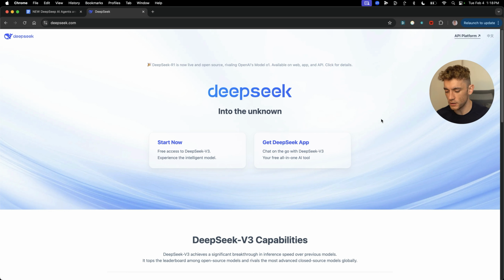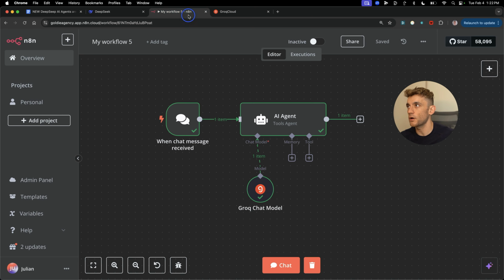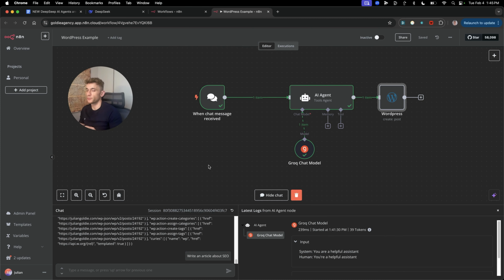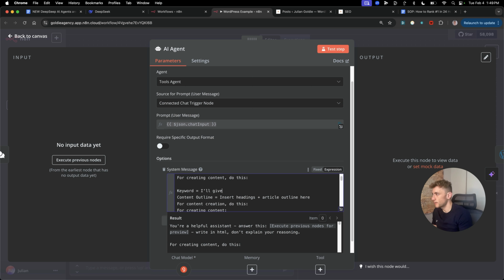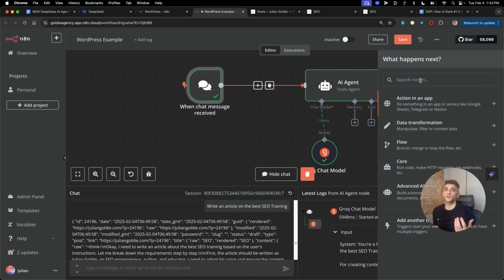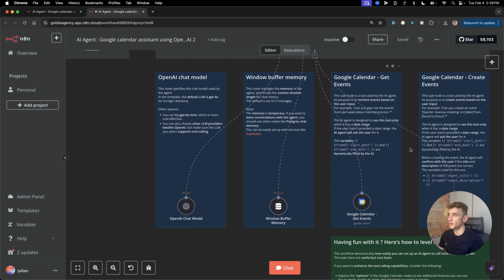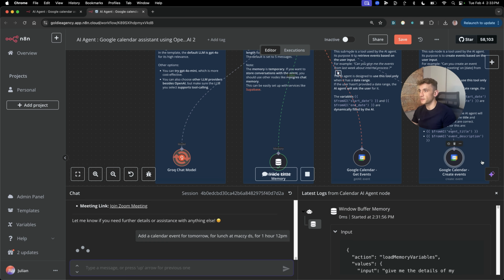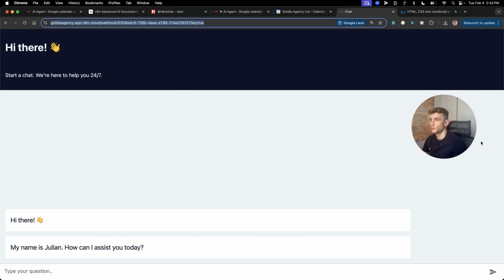NEW DeepSeek-R1 AI Agents are INSANE (FREE!) 🤯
Build Powerful AI Agents with DeepSeek and n8n.io: Step-by-Step Guide

In this episode, learn how to create powerful AI agents using DeepSeek and the automation platform n8n.io. Follow a detailed walkthrough from signing in to n8n.io, setting up workflows, and integrating various apps such as Gmail, WordPress, and Google Calendar. Discover how to leverage the free Grok API to customize your AI agents for tasks like email automation, content creation, and calendar management. The video also includes tips on iteratively improving your AI prompts to enhance output quality. By the end, you will know how to embed public chatbots on your website and access additional resources and templates from the AI Profit Boardroom.

00:00 Introduction to Building AI Agents
00:07 Getting Started with n8n
00:26 Creating Your First Workflow
00:33 Setting Up Chat Triggers
01:01 Connecting AI Agents
01:23 Using Free API Keys
02:38 Automating Email Responses
04:21 Advanced Workflow Automation
06:15 Improving AI Content Creation
08:38 Integrating Google Sheets
13:54 Embedding Chatbots on Websites
15:37 Conclusion and Additional Resources